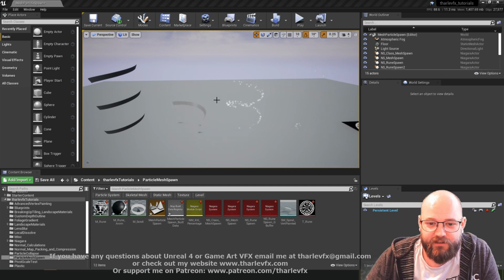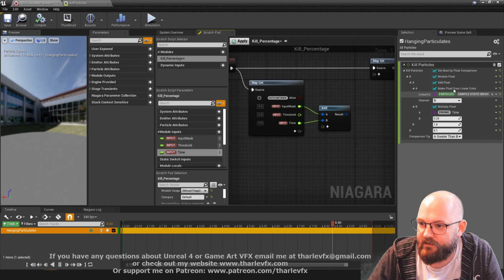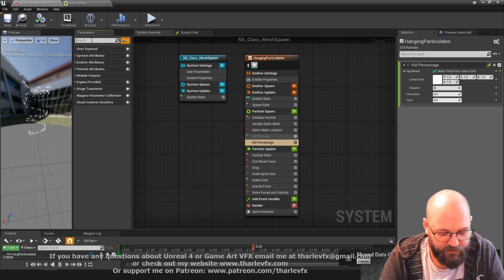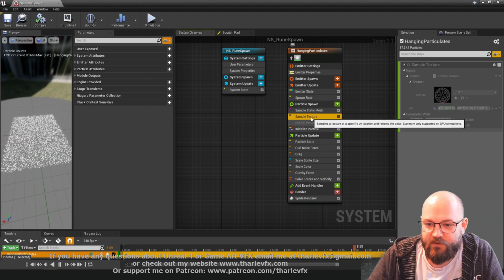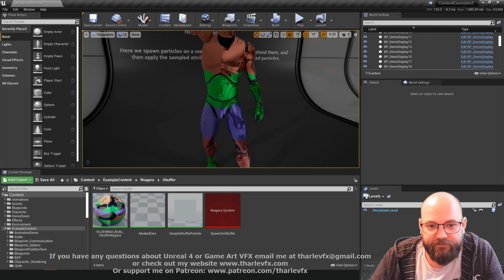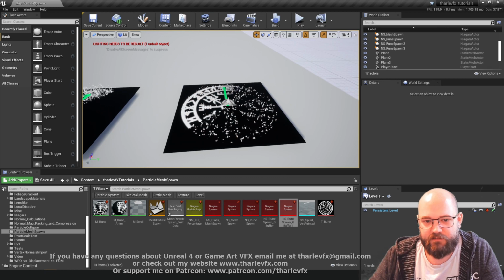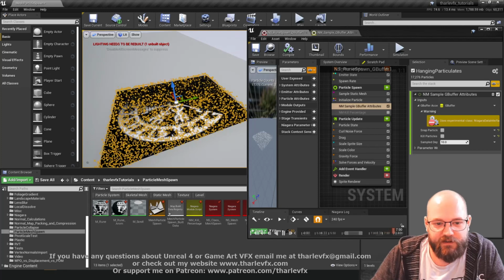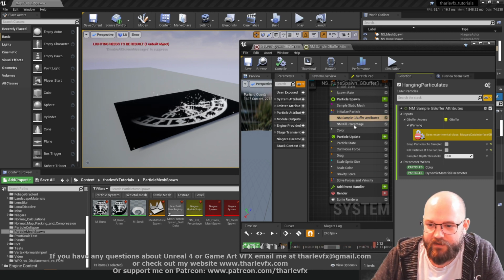More Advanced Particle Locations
This week we build on last weeks lesson - using textures and the g buffer to control particle locations via custom modules.